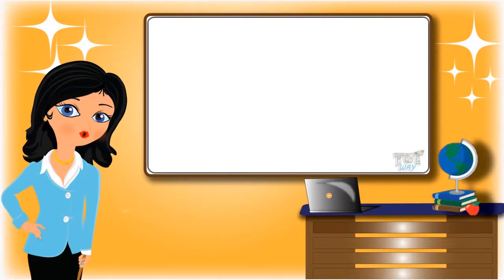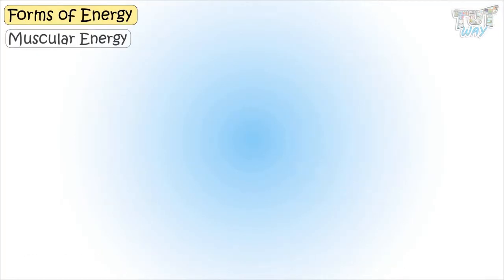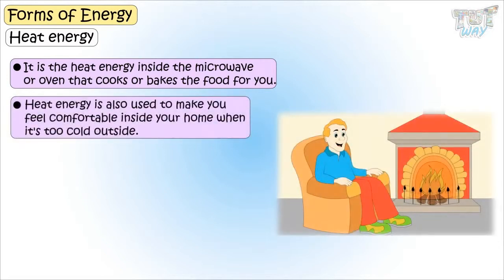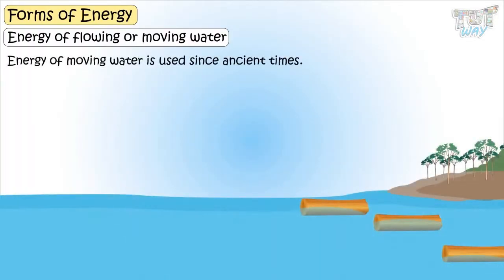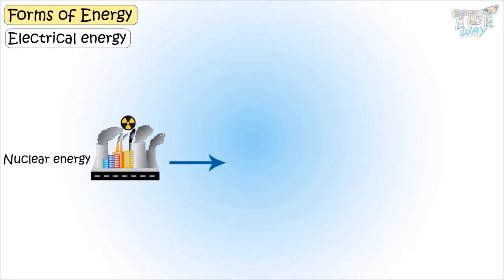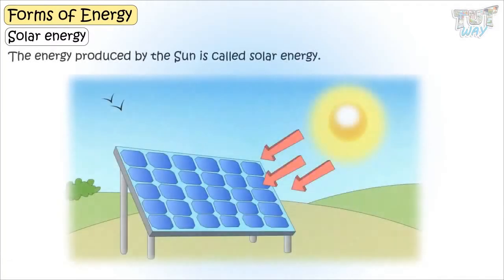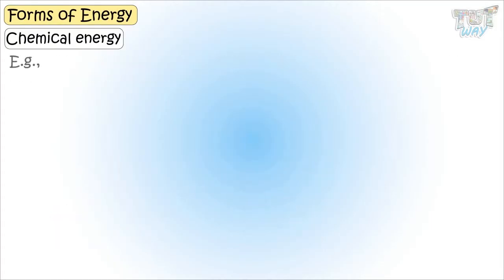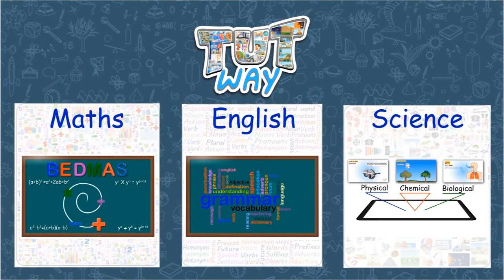Forms of Energy | Science | Grade 3 & 4 | Tutway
Topic covered:
1. What is work?
2. Different forms of energy:
     • Muscular energy
     • Heat Energy
     • Solar energy
     • Wind energy
     • What is heat energy?
     • How do we use the energy of flowing water?
     • What are the uses of electrical energy?
     • What is chemical energy?